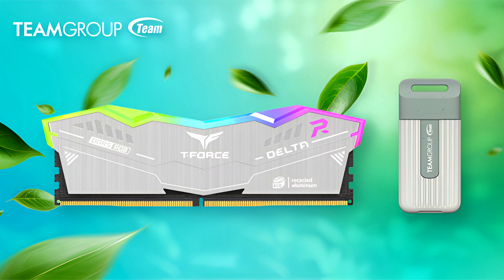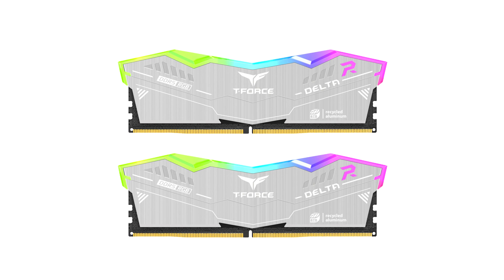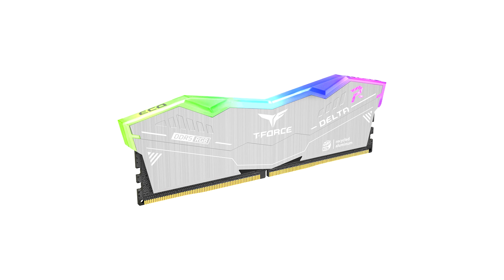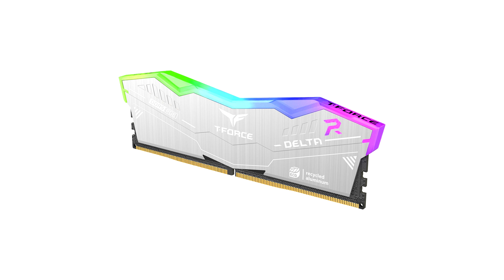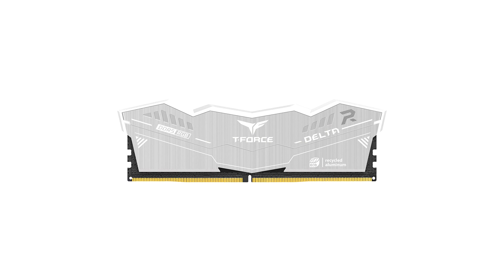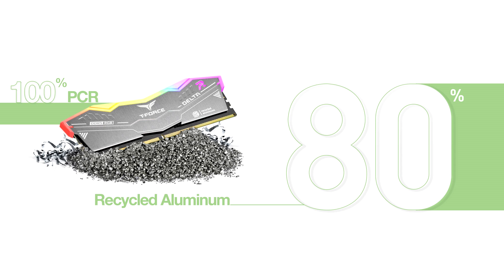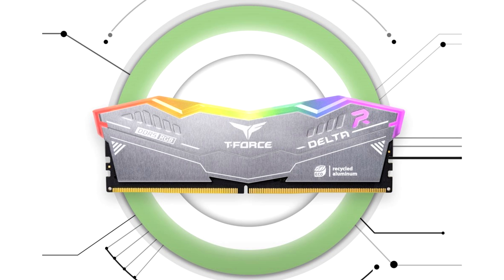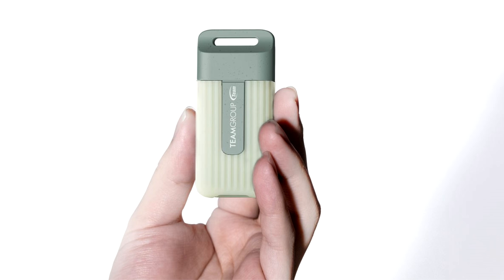TeamGroup Launches T Force Delta RGB ECO DDR5 Desktop RAM and PD20 ECO Mini External SSD